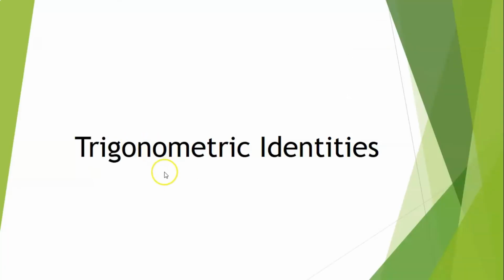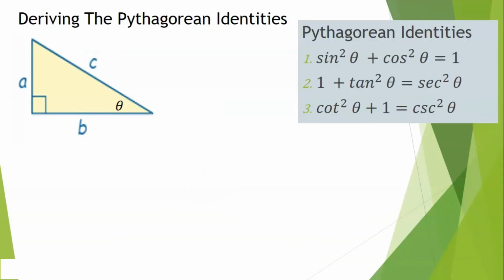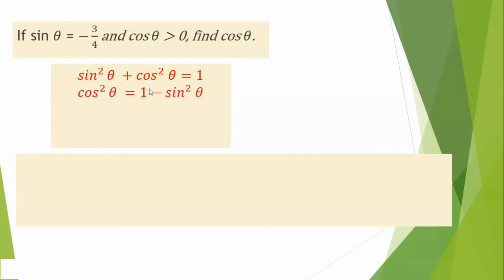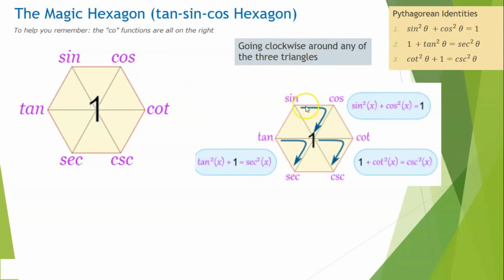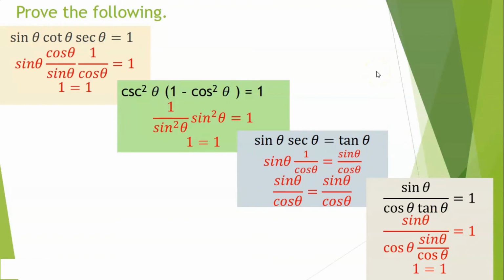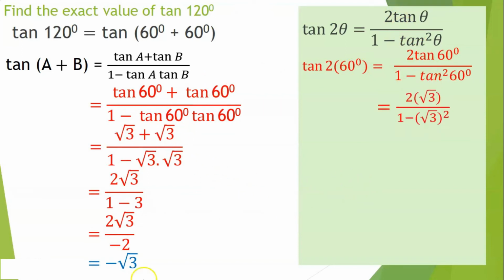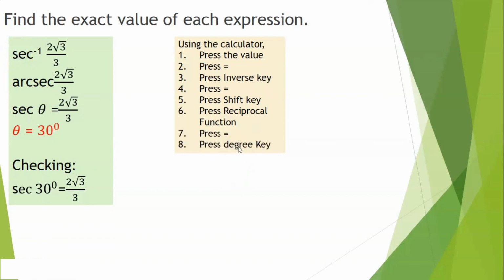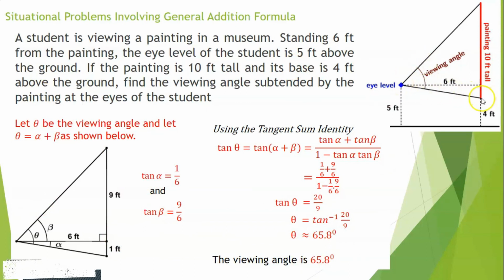Trigonometric Identities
Other Trigonometric Identities
Situational Problem